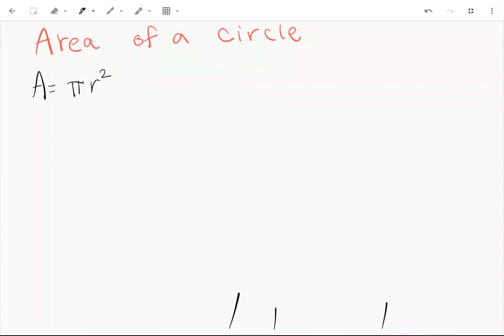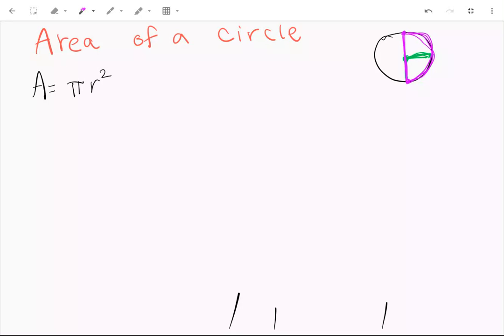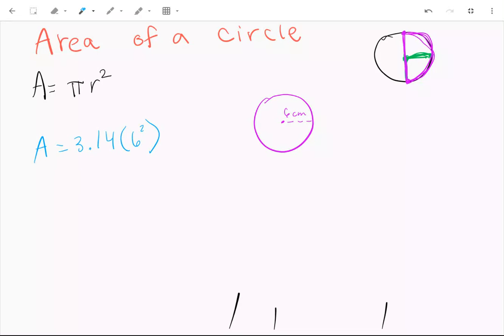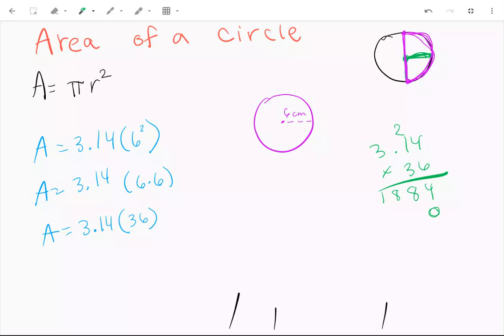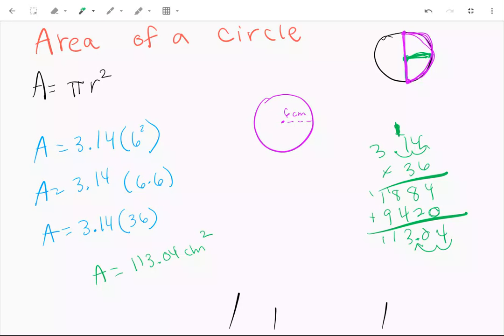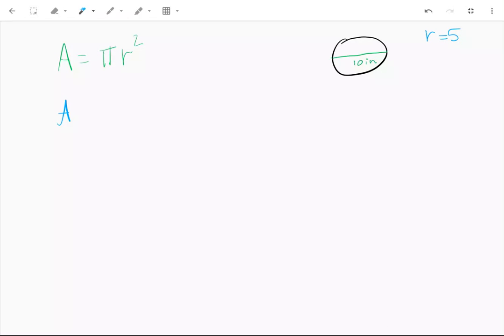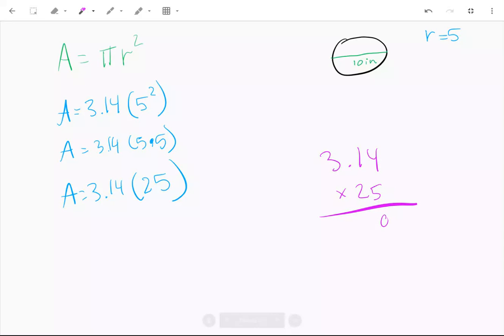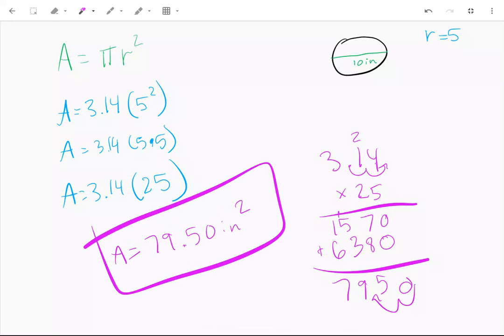Area of a circle